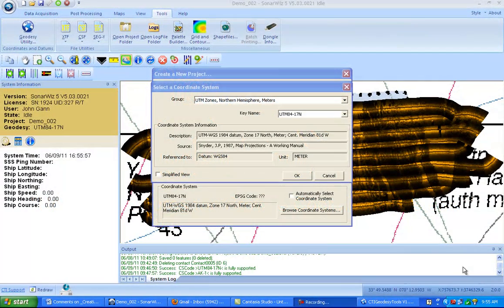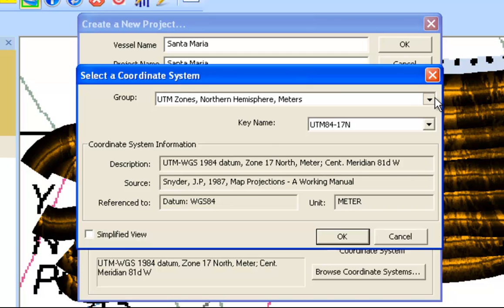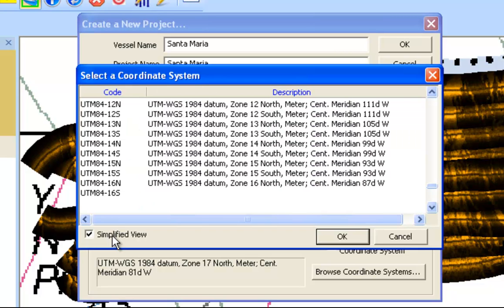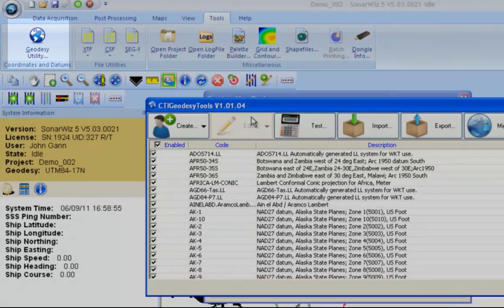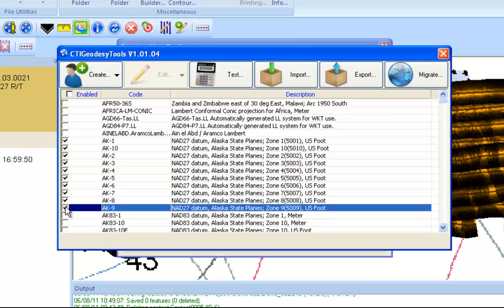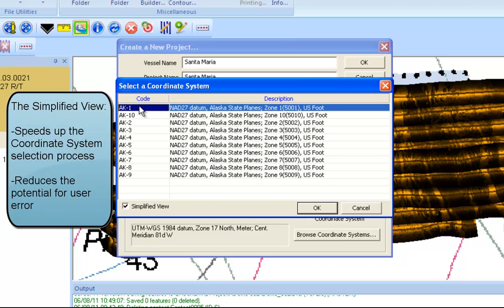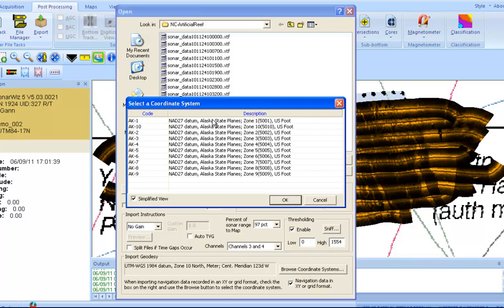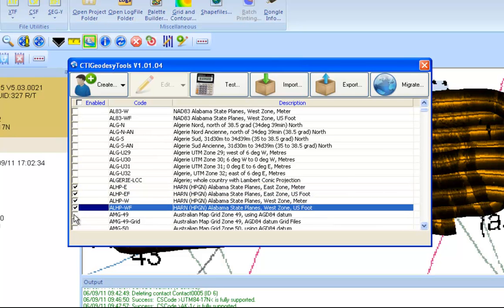REVISED Geodesy Utility and Simplified View Features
REVISED CUT of "Updated Features for 'Browse Coordinate Systems'"